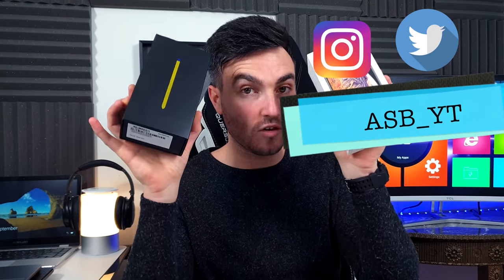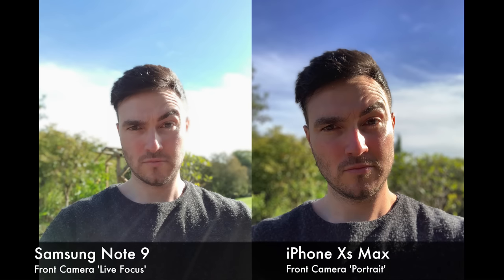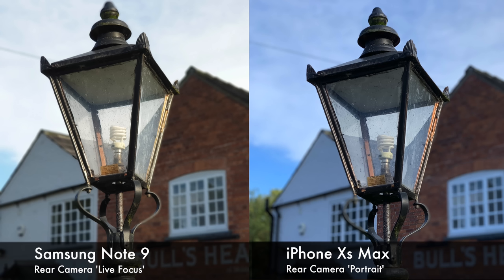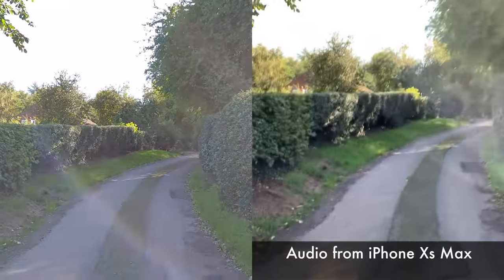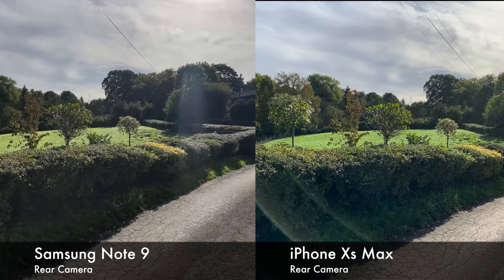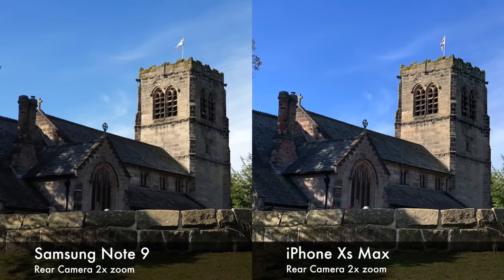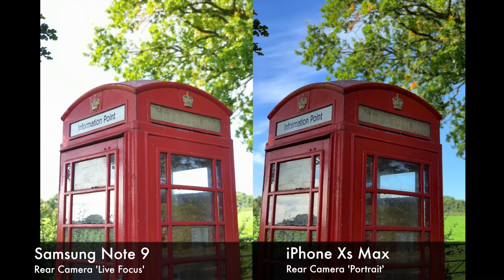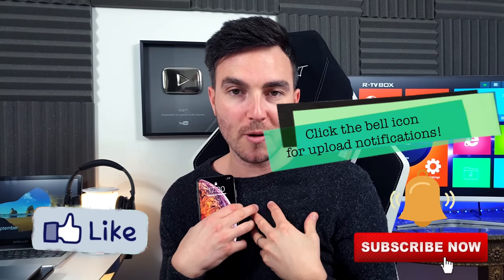iPhone Xs Max vs Samsung Galaxy Note 9 | Camera Test Comparison Review!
iPhone Xs Max vs Samsung Galaxy Note 9 | Camera Test Comparison review! which smartphone camera is better? Note 9 or iphone xs max? Also to come hopefully are samsung galaxy S9 Plus and OnePlus 6 vs iPhone Xs Max camera test comparisons! Samsung Note 9 vs iPhone Xs Max camera test comparion, after my official iphone Xs Max unboxing & first look hands on review! This video compares my feelings on the Samsung Galaxy Note 9 vs iPhone Xs Max rear camera, front selfie camera, video recording 4k @ 60 fps etc!